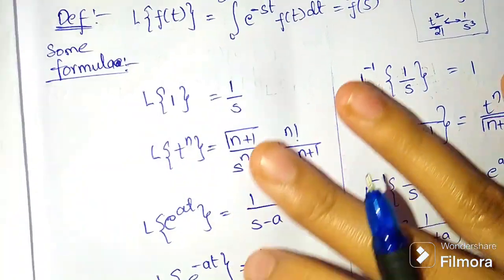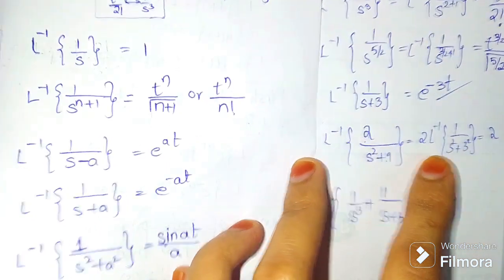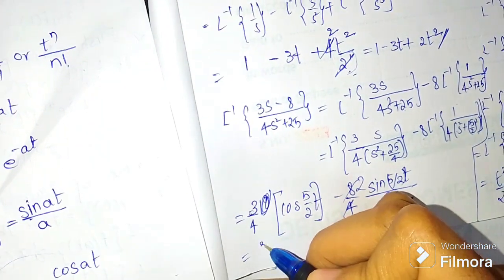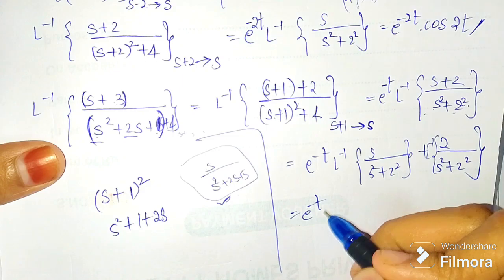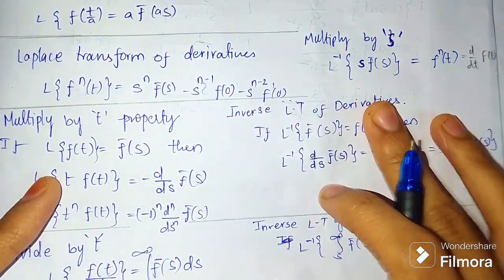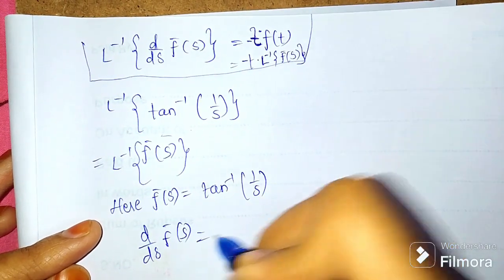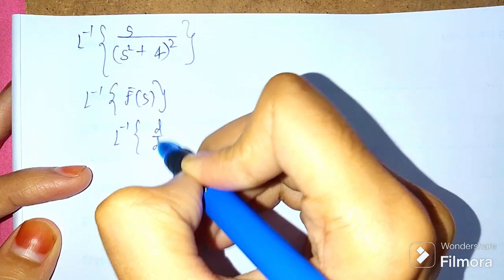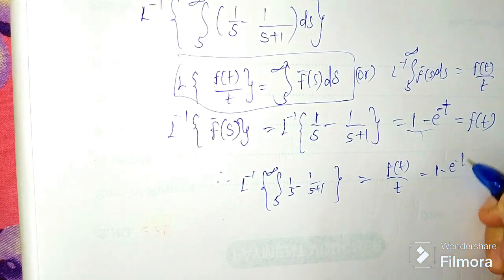Inverse Laplace Transforms with tricks/ part-3 revision/*All properties*of Inverse Laplace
Inverse Laplace Transforms with tricks/ revision/*All properties*of Inverse  Laplace Transforms